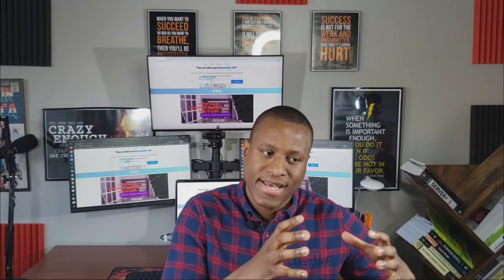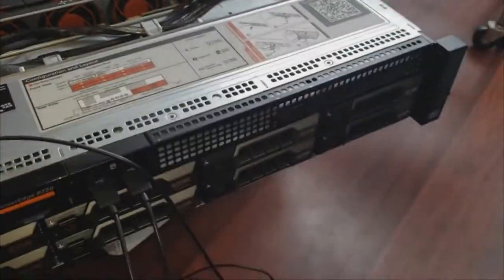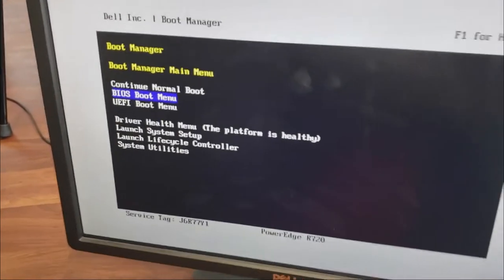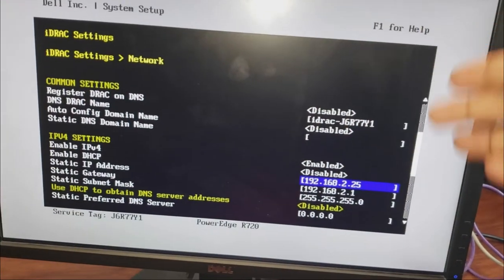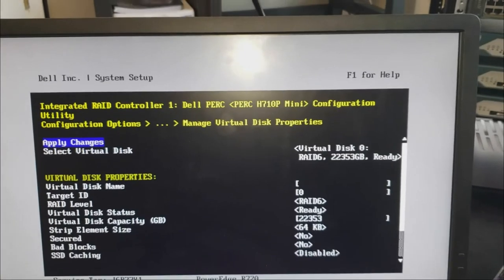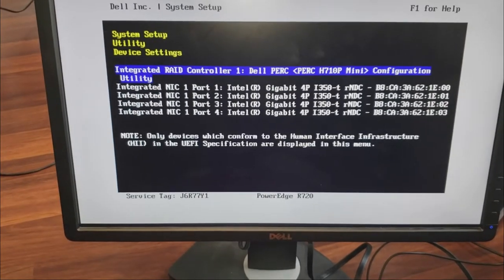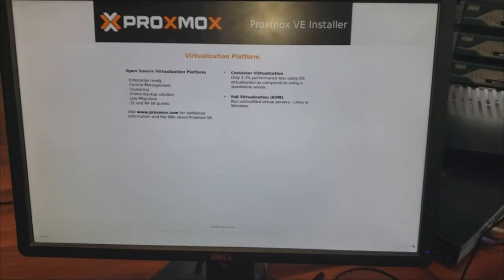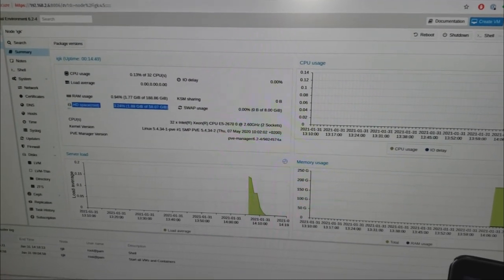Set Up iDRAC, RAID, and Proxmox on My PowerEdge R720 Server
I install Proxmox Virtual Environment, set up iDRAC, and RAID on my Dell PowerEdge R720 server in this video. I'm using the server as a type 1 hypervisor. This gives me the flexibility to test and play around with a lot of different technologies. The video is long because I go through the whole thing. Use the menu below to navigate to specific sections.

0:00 Intro
3:38 Server Walk-through
7:22 Initial Boot up and entering the Bios
12:21 Enable Embedded SATA and Internal USB Ports
14:36 Configure iDRAC Settings
19:21 Integrated RAID Controller Configuration
28:28 Install Proxmox on the server

 Code: PAULKOROMA

Equipment List
Caddy Adapter Tray Enclosures 1
Optical Bay 2nd Hard Drive Caddy 2(This the one I used)
Dell PowerEdge R720 Server